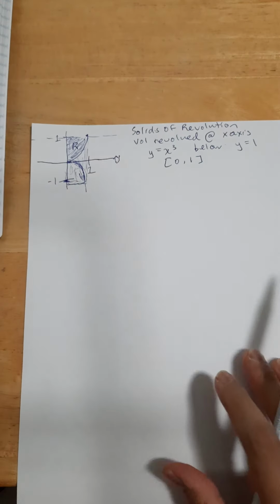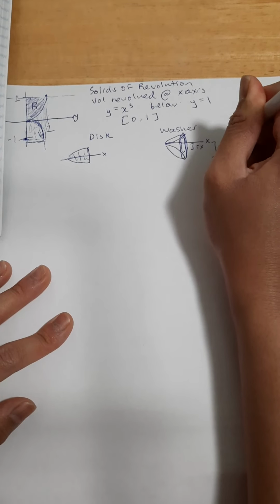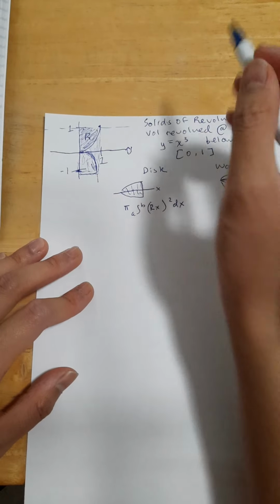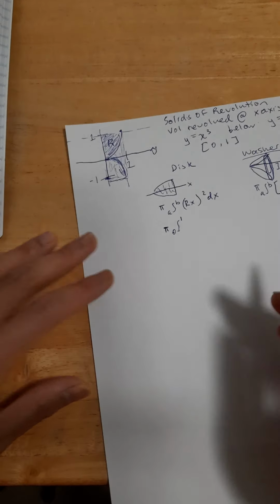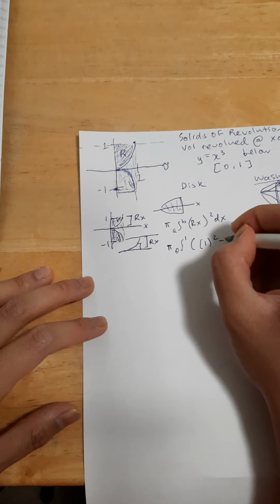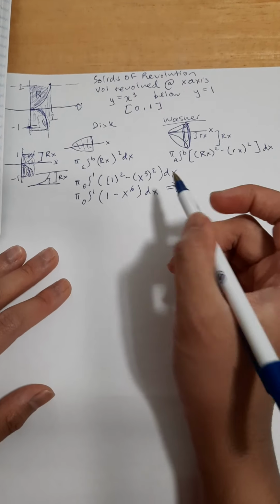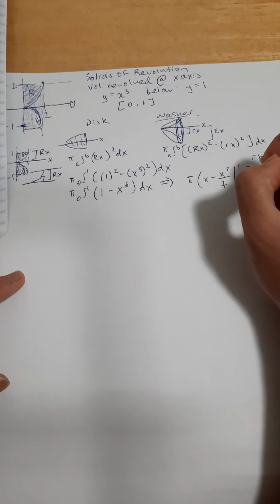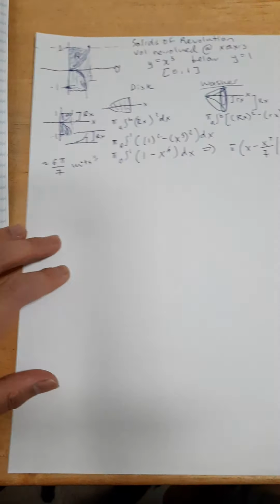Ap Calc Ab Practice: Solids of Revolution (u are an Integral part to what makes life great👍)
Ap Calc ab practice